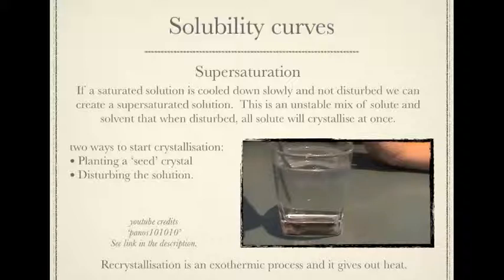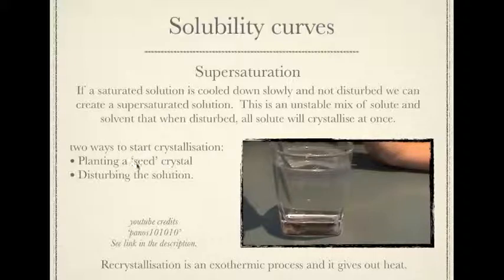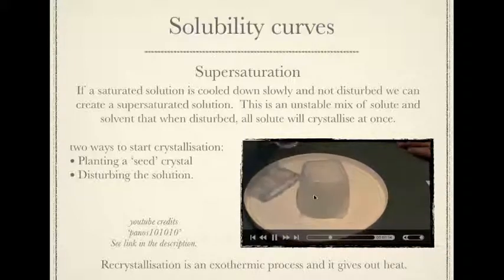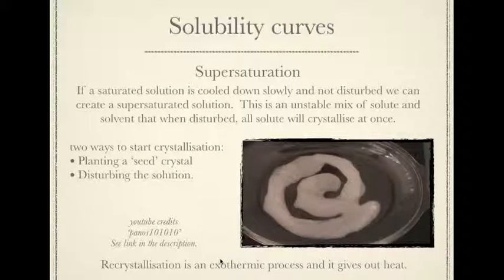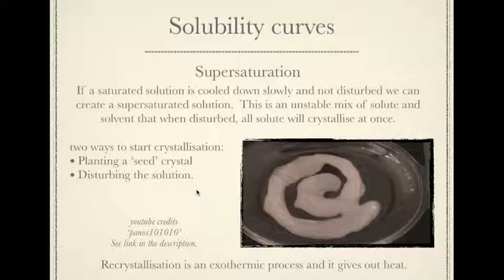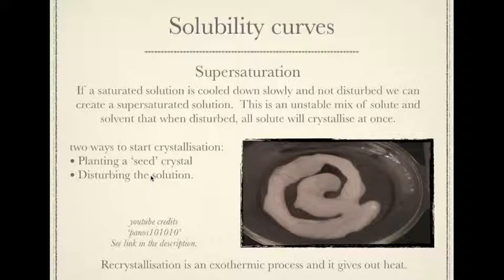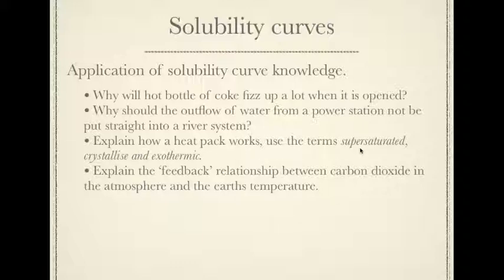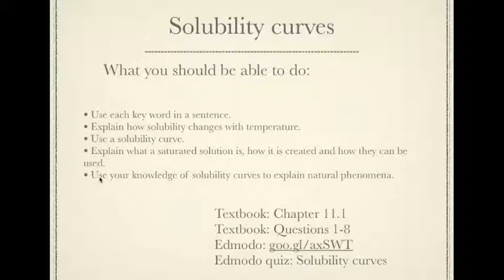VCE Chemistry: Unit 2: Supersaturation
Supersaturation and how it can be used.  Sodium Acetate saturation.